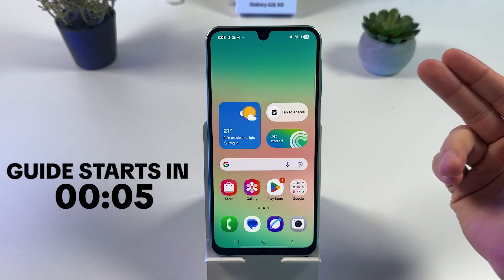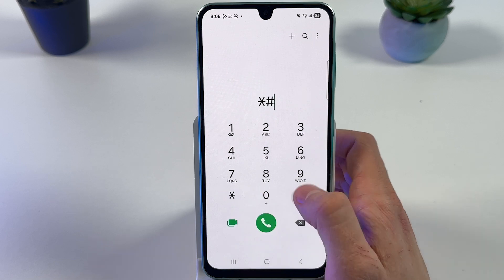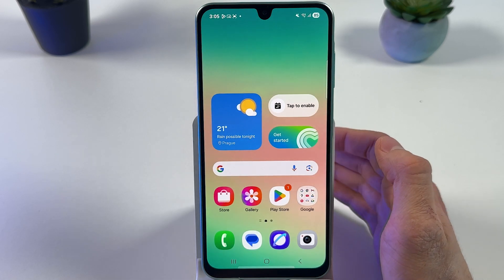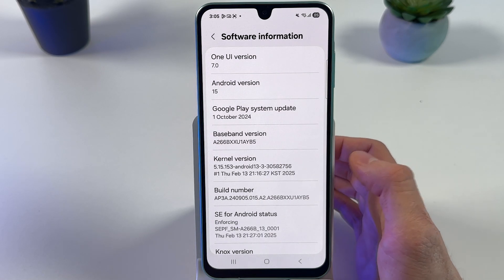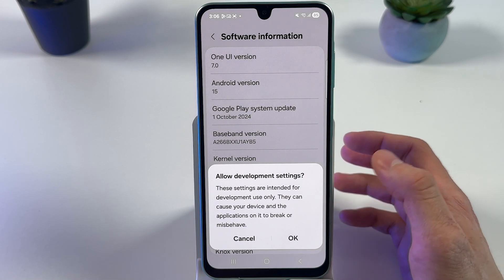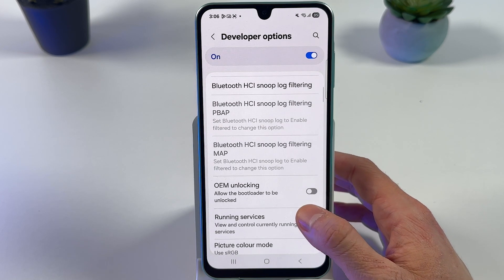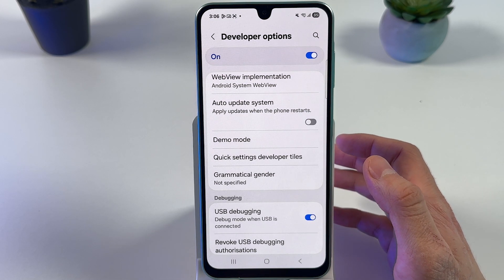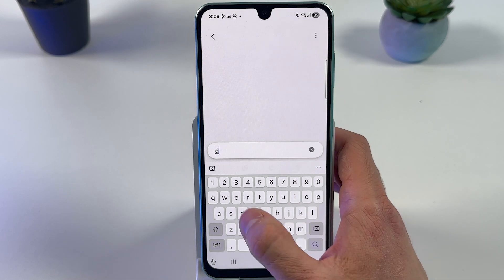Samsung Galaxy A26 - Easy OTG Connection Setup Guide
Looking to unlock the full potential of your Samsung Galaxy A26 with OTG connections? Discover not just one but three easy methods to enable OTG on your device, ensuring you can connect a range of peripherals from keyboards to USB drives effortlessly. Dive into the settings with me, explore hidden developer options, and even punch in a secret code to get things rolling. Whether you're a tech enthusiast or just looking to expand your device's functionality, this video will guide you through each step, ensuring a seamless setup. Join me and supercharge your Samsung Galaxy A36 today!

This video also covers the following topics:
How to Enable OTG on Your Samsung Galaxy A26
Setting Up OTG Connection Easily on Samsung Galaxy A26
Activate OTG Features in Samsung Galaxy A26 Quickly